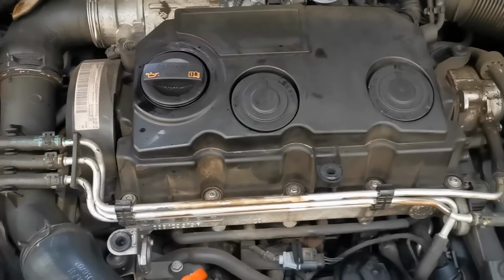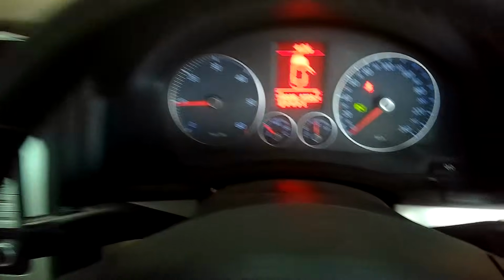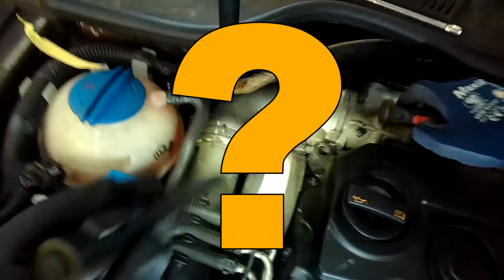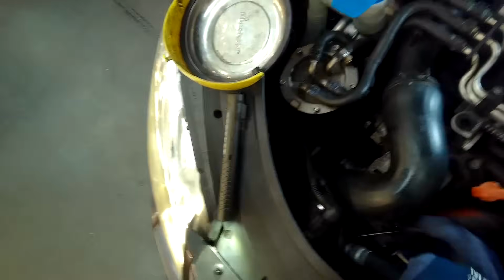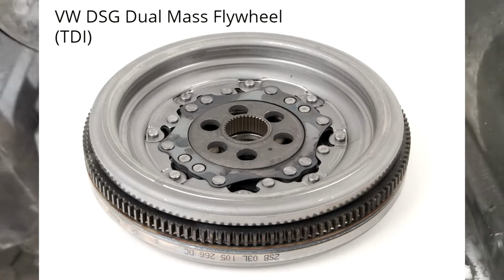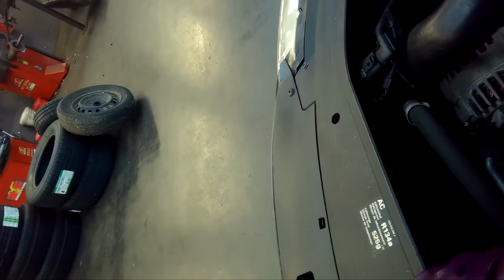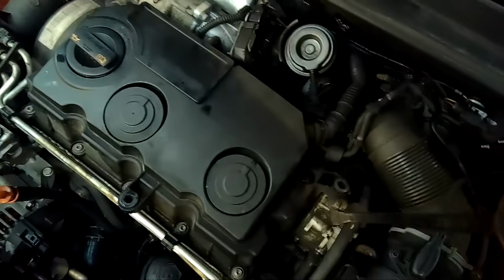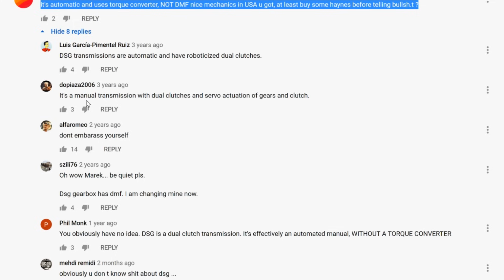VW Audi Rattling Noise From Transmission Area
Have you a loud rattle noise and possibly a heavy vibration in your Volkswagen, Audi or Skoda?
Sounds like a can of marbles that can get better when revving or accelerating?
What is it? ➢ Check out this video for more info.

Thanks to everyone who watches my videos, Likes, Shares and or leaves a comment. I appreciate everyone of you.

Tool options that I recommend and use.

DMF failure
Dual mass flywheel failure DSG transmission
DMF vibration

VW TDI Dual Clutch Transmission